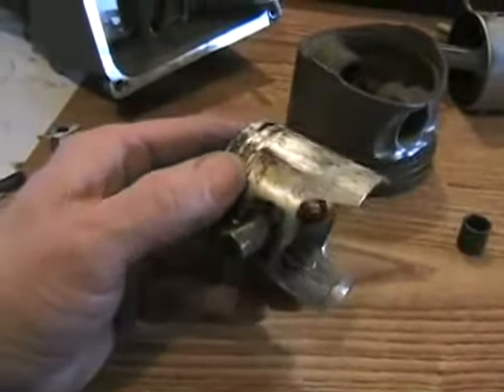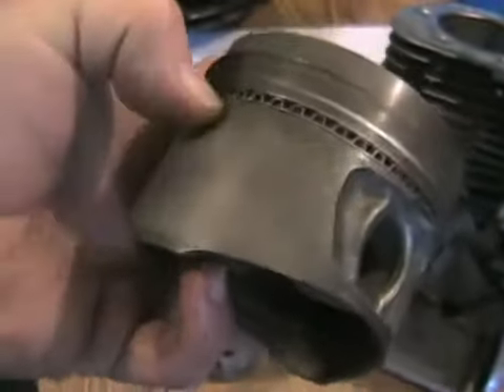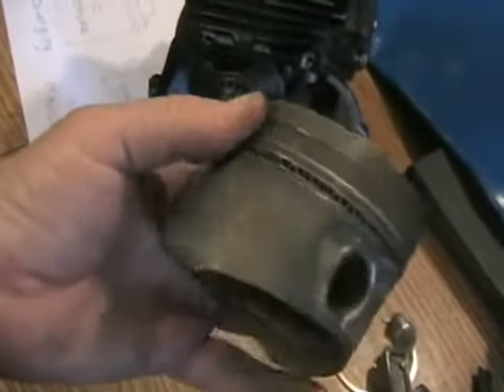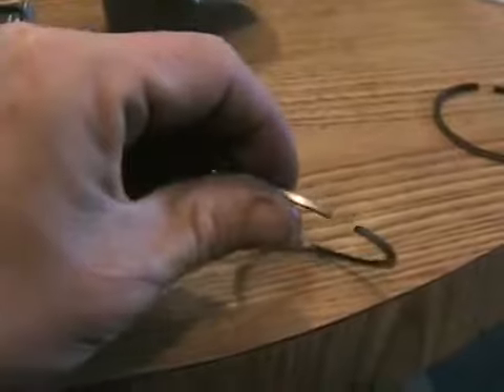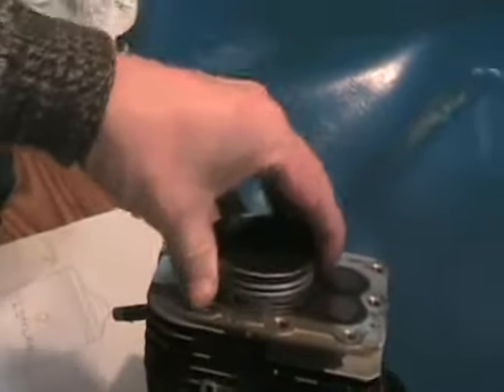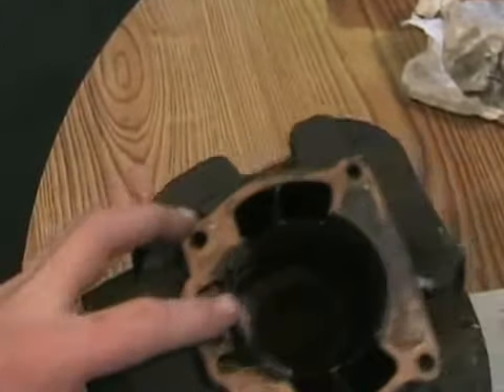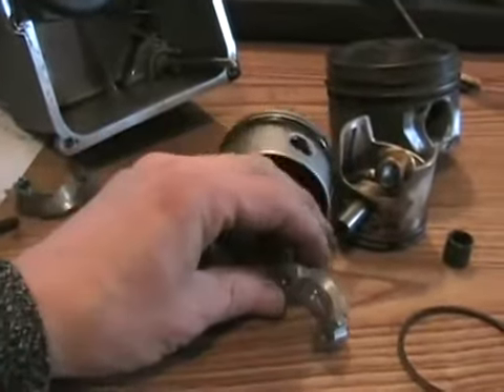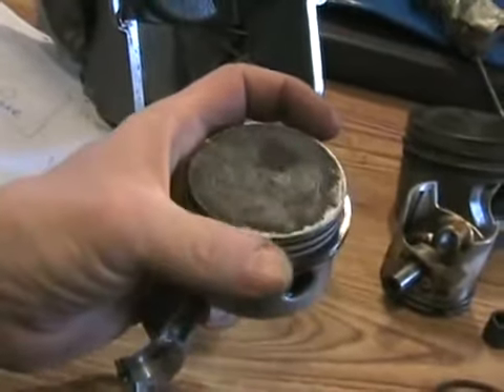Davidsfarm 0852 qT0tCxLr66Q HQ how pistons work , part 3